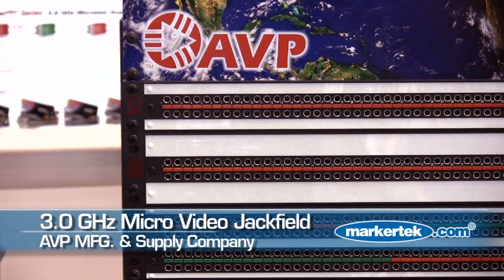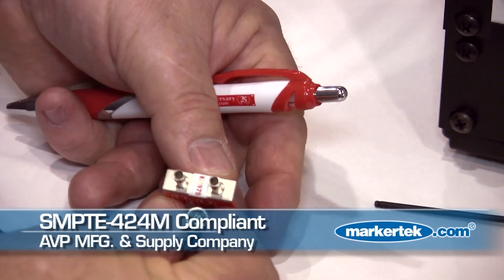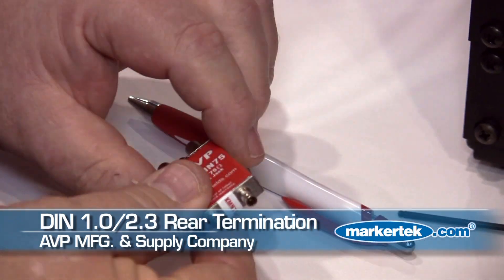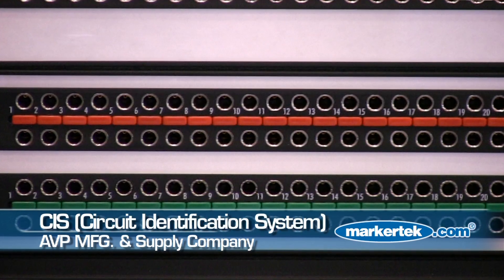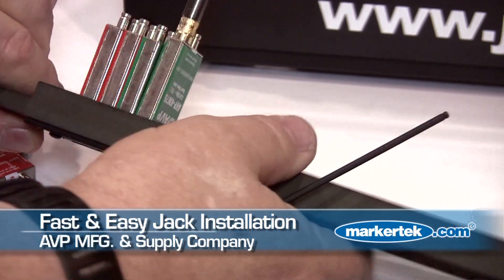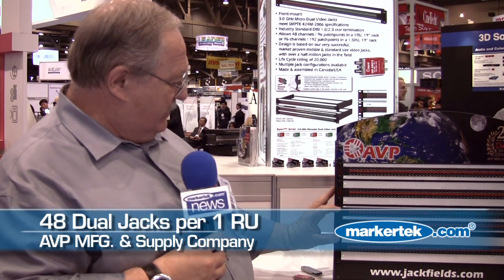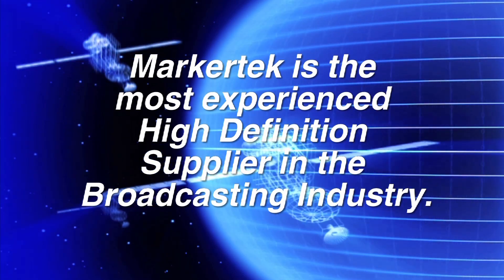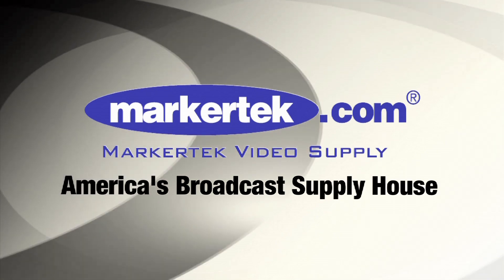AVP SuperHD+ Micro Video Jackfields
• Front-mount 3.0 GHz Micro Dual Video Jacks meet SMPTE 424M-2006 specifications
• Industry Standard DIN 1.0/2.3 rear termination • Allows 48 channels / 96 patchpoints in a 1RU, 19" rack or 96 channels / 192 patchpoints in a 1.5RU, 19" rack
• Design is based on our very successful, market proven midsize & standard size video jacks, with over a half million jacks in the field
• Life Cycle rating of 20,000
• Multiple jack configurations available
• Made & assembled in Canada/USA